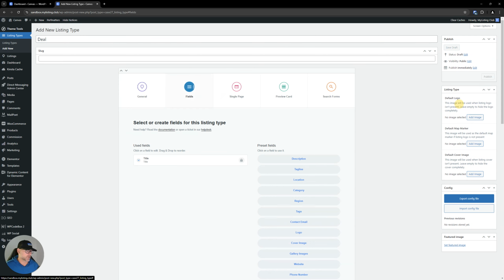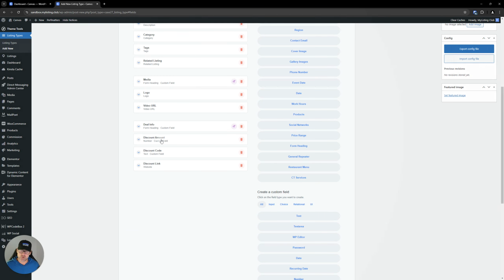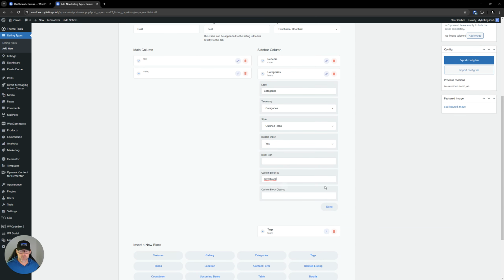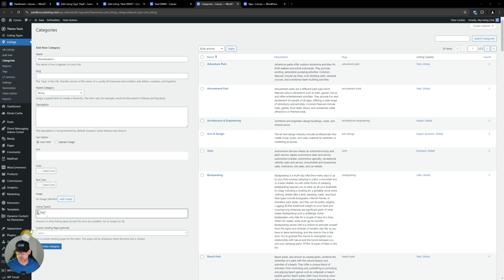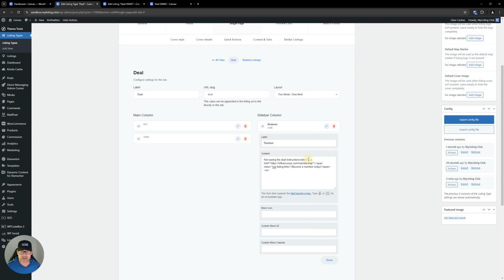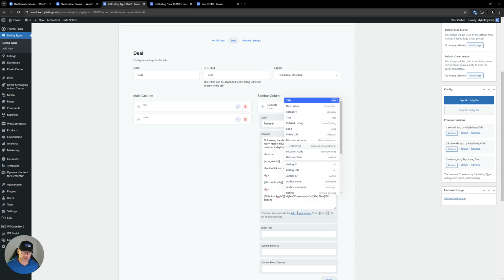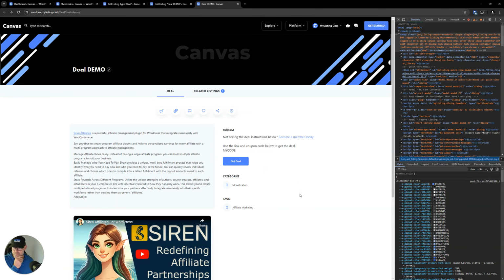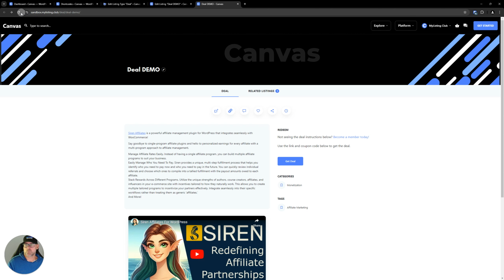MyListing Tutorial: Easily Monetize Your Directory With Deal Listings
In this video, I will show you how to monetize directories through vendor partnerships and use membership plugins to restrict deal info to members only. Elevate your directory game by offering value-packed deals.

We'll create a 'Deal' Listing Type and use the WooCommerce Memberships plugin to restrict deals. However, you should be able to use any WordPress membership plugin that is tightly integrated with WooCommerce.